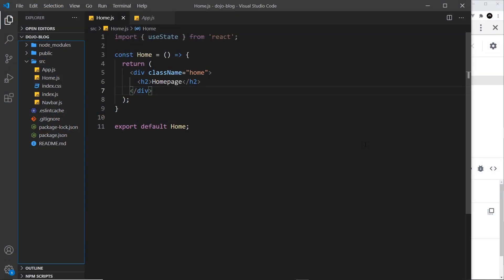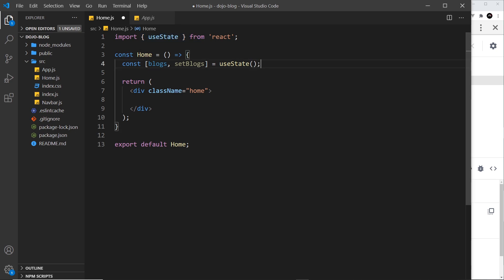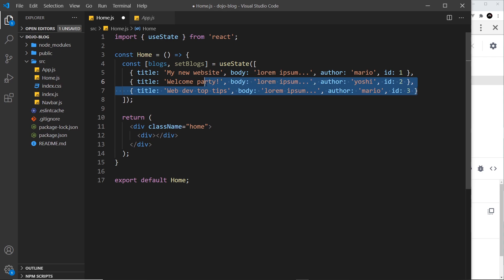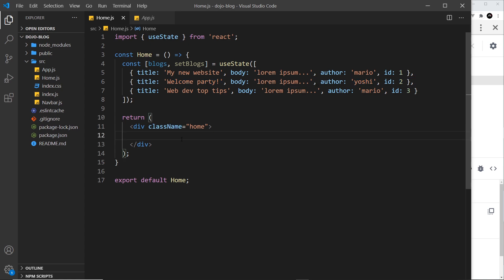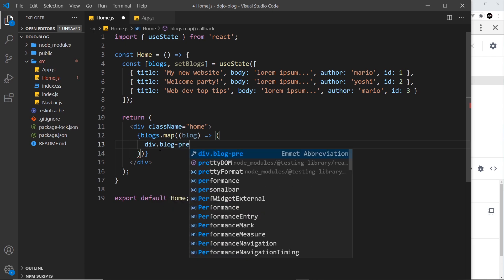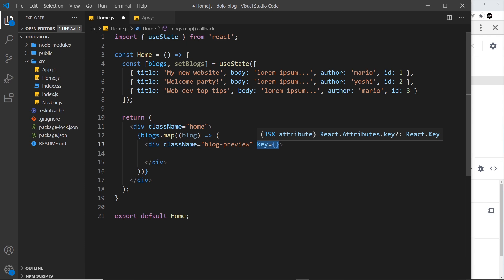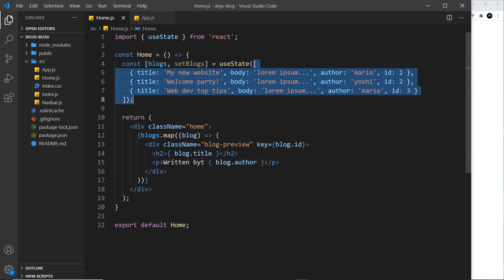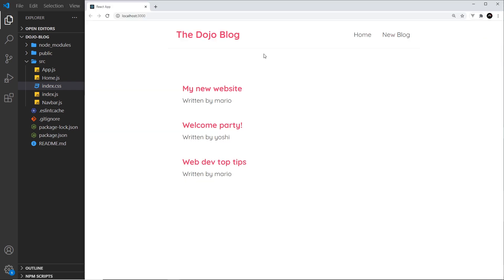Full React Tutorial #10 - Outputting Lists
Hey gang, in this React tutorial we'll see how to output lists of data in our component templates. We'll do this using the JavaScript map method.